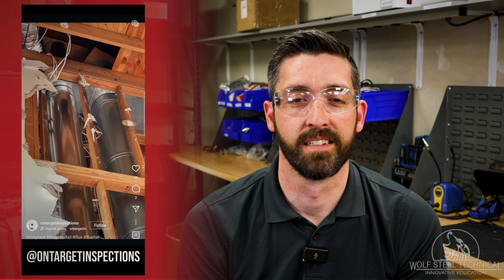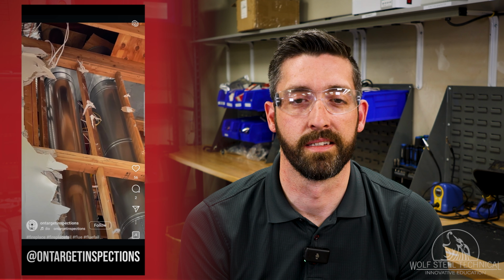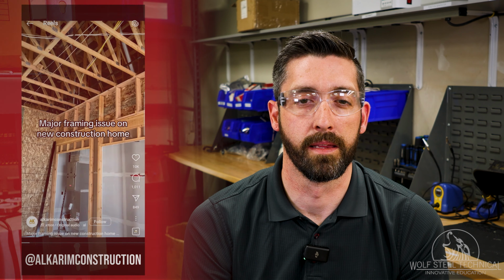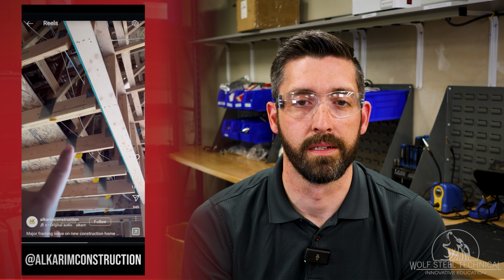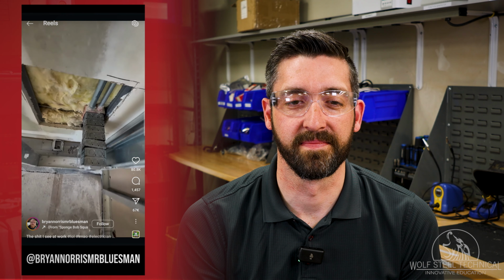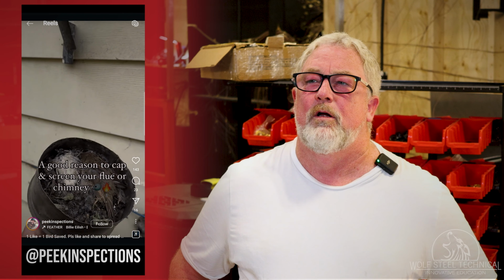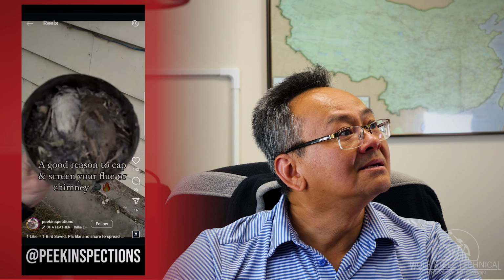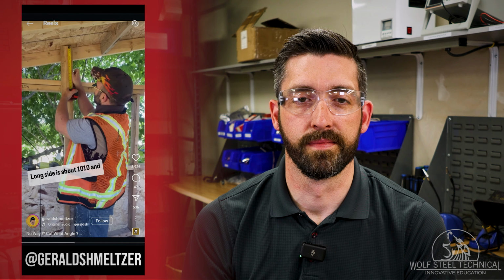Pro Technicians React to Insane Install Fails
In this episode, our certified technicians react to viral HVAC and fireplace installation fails—and break down exactly what went wrong. From poor venting to unsafe setups, they provide real-world advice on how these jobs should have been done. This new Wolf Steel Technical series brings expert insight and a little humor to the job site. Whether you're a pro or a DIYer, you’ll walk away smarter (and probably a little shocked).

🔧 Think your install was bad? Drop a comment and let us know what you'd like us to react to next!

👇 Chapters:
00:00 Meet Ben, Cuong & Tony
00:35 Chimney 1
01:14 Chimney 2
01:38 Incomplete Flue
02:45 Bad Heat
03:42 Don't Know Jack
04:41 Junction Stack
05:27 Caps Save Lives
06:19 Shocking Venting Configuration
06:53 Creative Measures
07:41 Closing Remarks